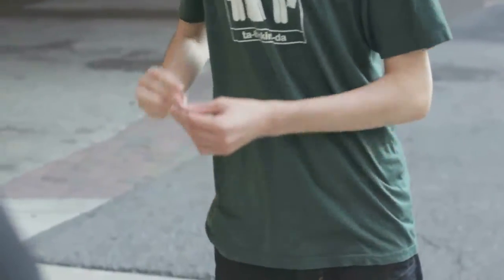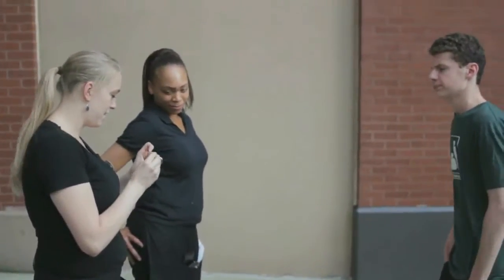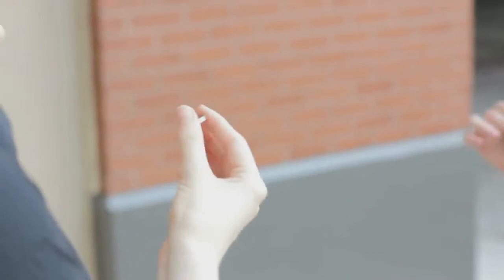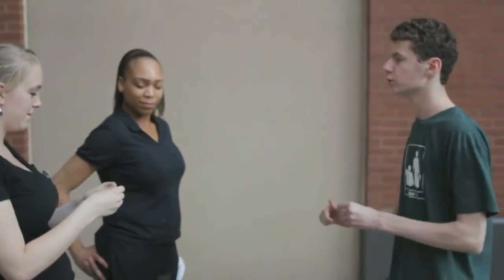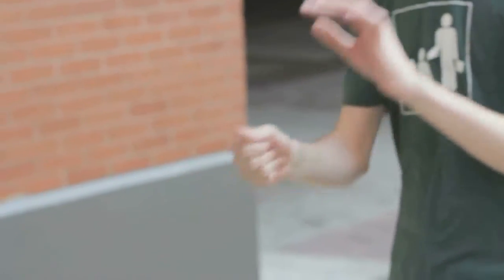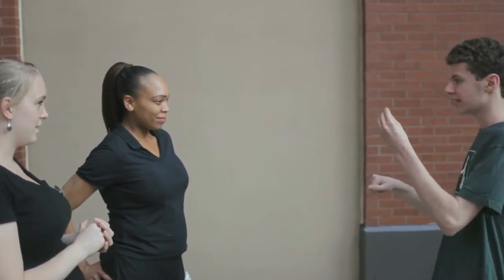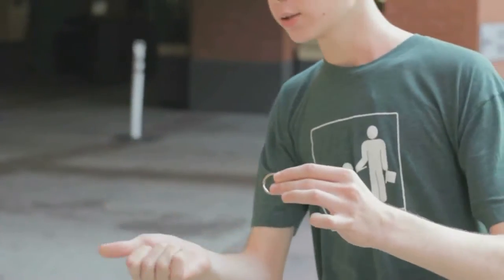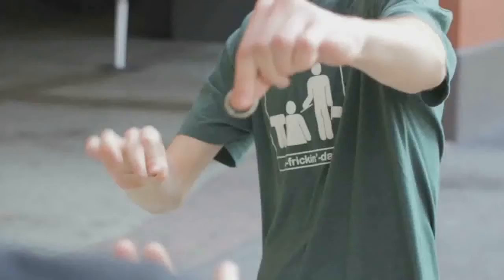Keylicious by Jeff Prace and Paper Crane Productions at Penguin Magic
Keylicious (DVD and Props) by Jeff Prace and Paper Crane Productions- DVD - Jeff Prace's Keylicious is the brand new fun, portable, easy to use, visual, gimmick from Paper Crane Magic. Keylicious is a routine with.. You guessed it KEYS. Why keys? Well the obvious answer is that Keys are everywhere not only that but keys are not something that spectators think can be manipul...